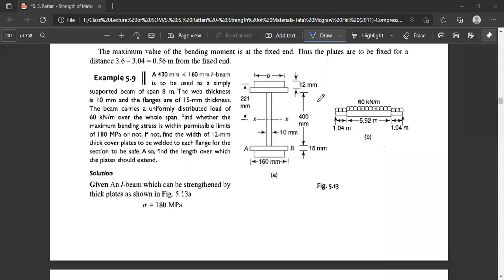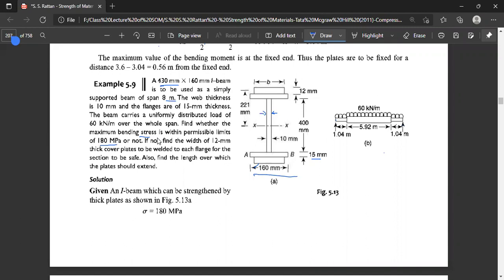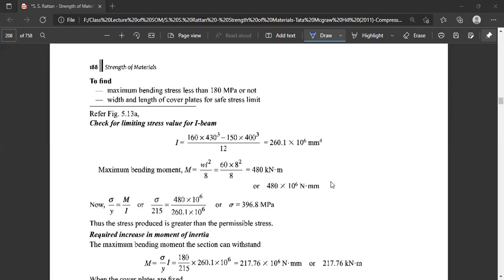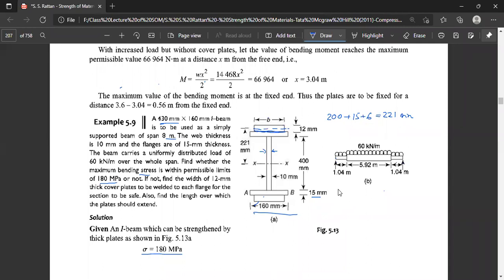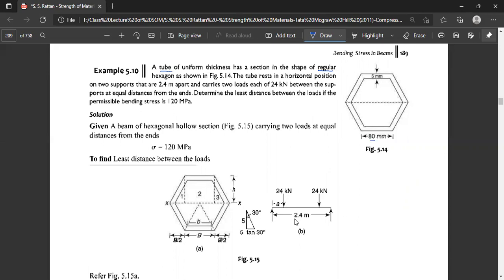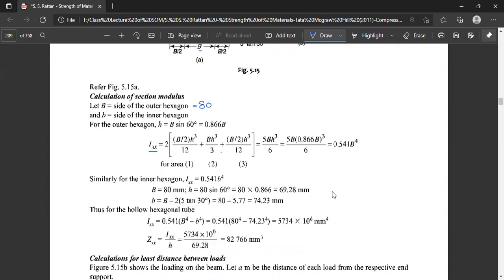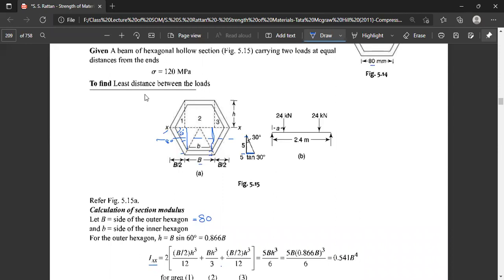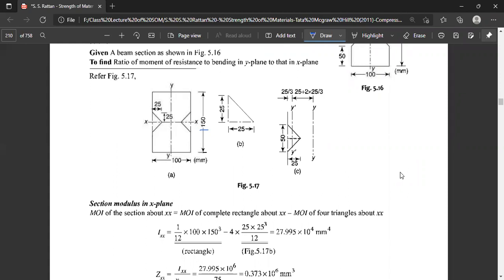40.Bending Stresses_ME303_25.1.2022